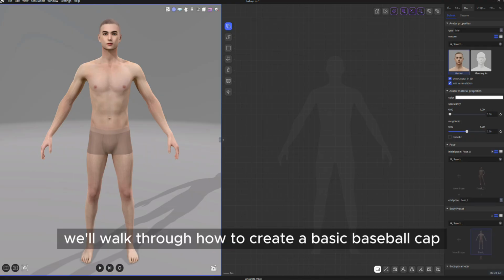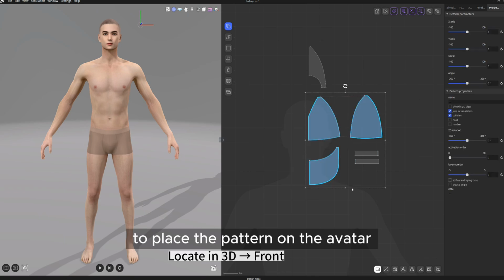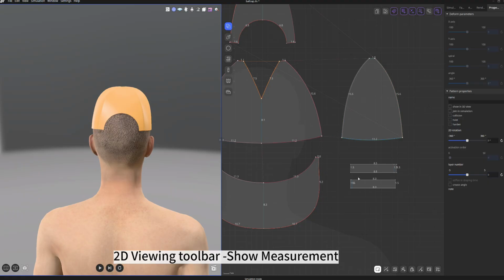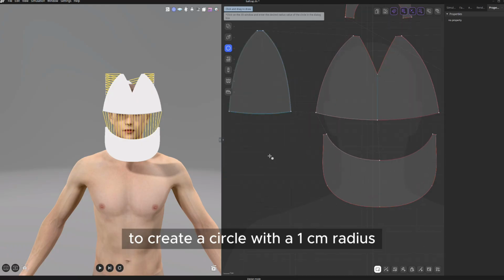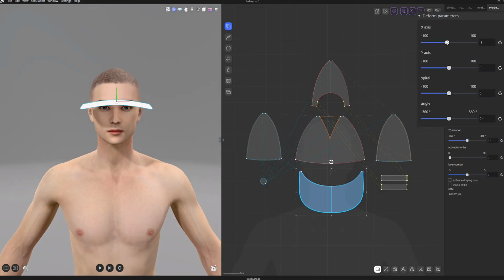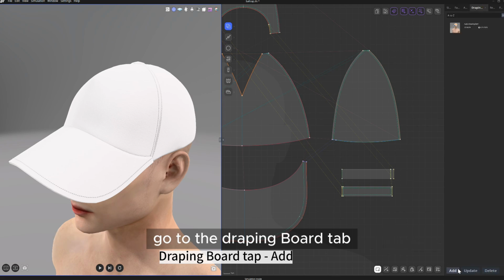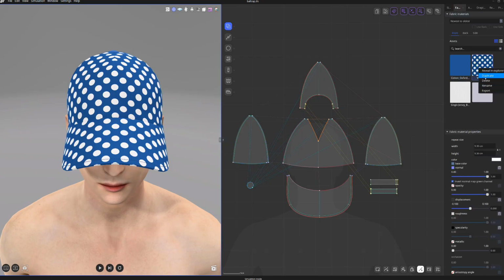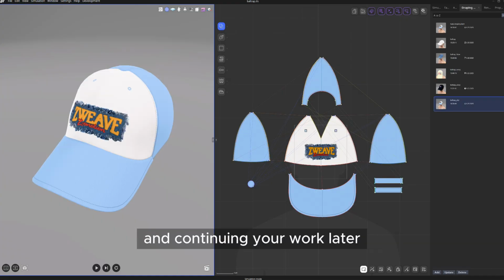🧢 How to make a ballcap(EN)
Ready to design your first 3D ballcap? In this quick tutorial, we’ll walk you through how to create, simulate, and preview a realistic 3D ballcap in **z-weave**, our advanced fashion design software.

From pattern setup to final simulation — follow along and bring your digital cap to life!

👉 Got other tools or features you’d like to see explained next? Drop your questions and ideas in the comments — we’re here to help you master 3D garment workflows.